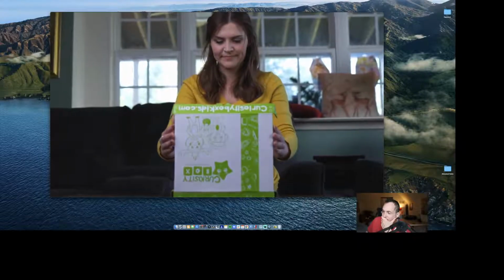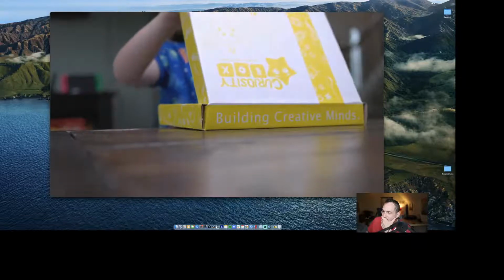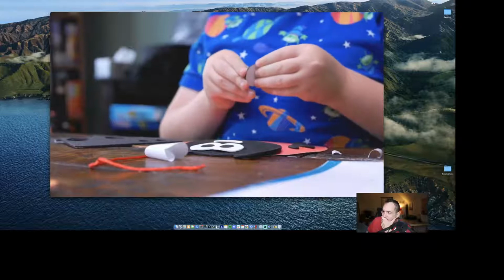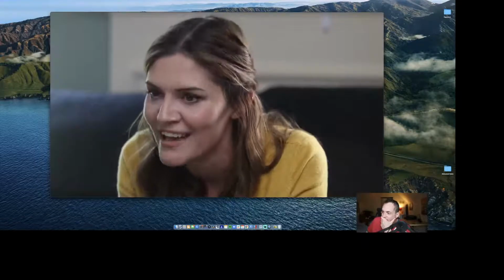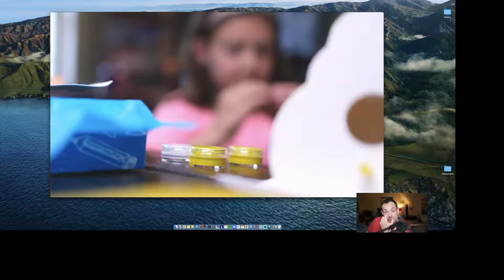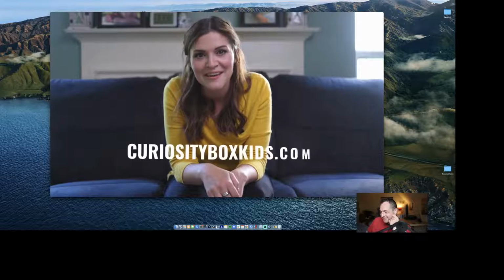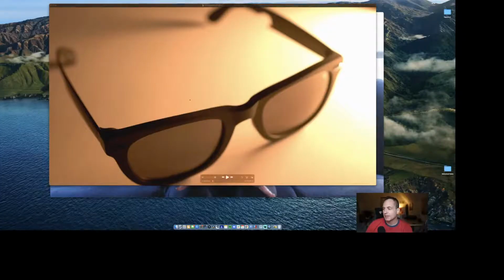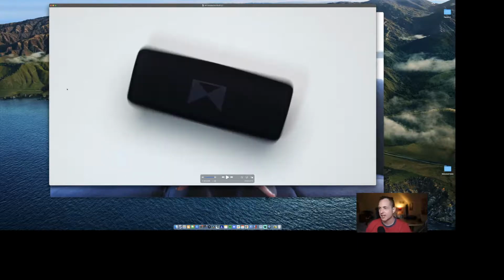The MUST HAVE Video Ad Formats for Every E-Commerce Business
While all the gurus are out there talking about how important it is to have UGC content, we are seeing exactly the OPPOSITE with the content we are creating or our clients. Here's what's working for E-Commerce.

00:00 Start
00:47 Two Most Successful Video Ad Formats
01:17 The Centerpiece Video
03:45 Centerpiece Video In Action
06:37 B-Roll Driven Video
07:32 B-Roll Video In Action
10:54 If You Want Help With These…

Learn more about my video company: guidesocialglobal.com